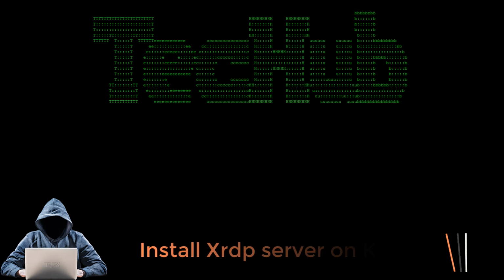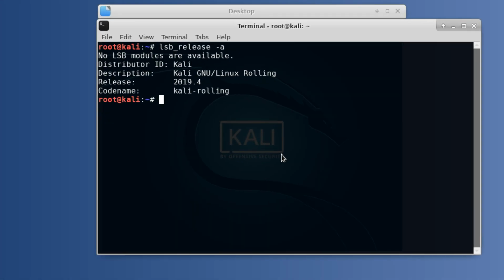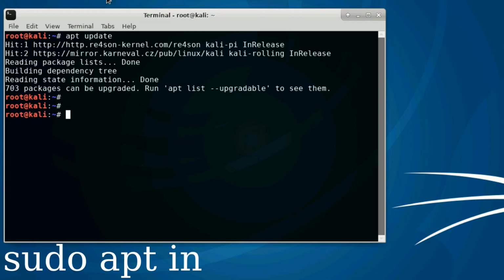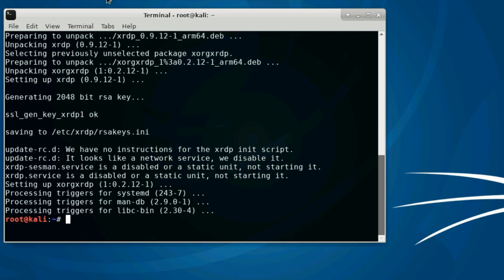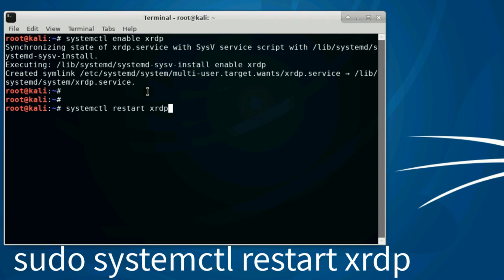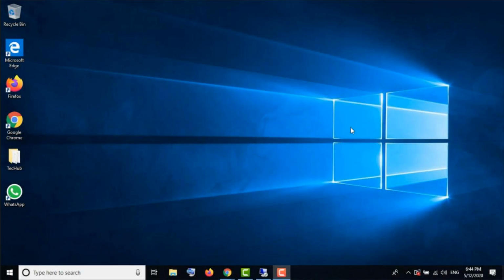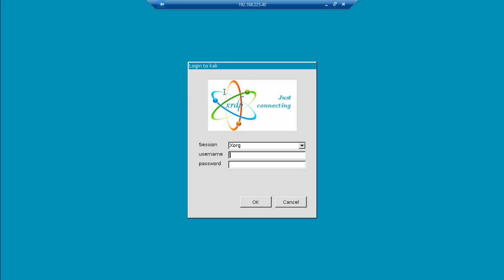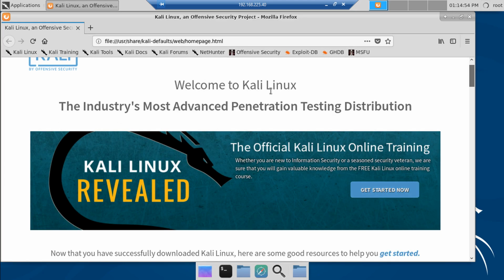Install xRDP in Kali Linux with Windows 10 | xRDP installation | V 2019.4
Xrdp is an open-source tool that allows users to access the Linux remote desktop via Windows RDP. Here we are installing Xrdp on Kali Linux 2019.4 ARM image.